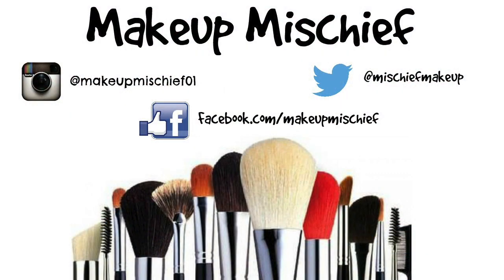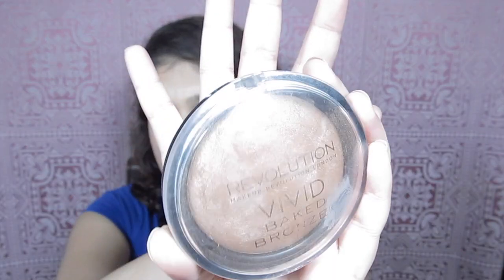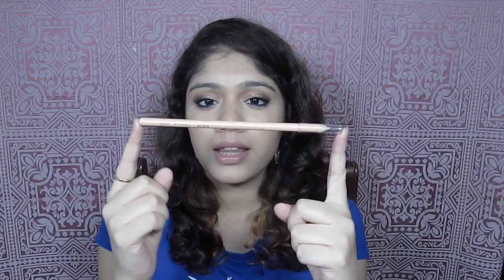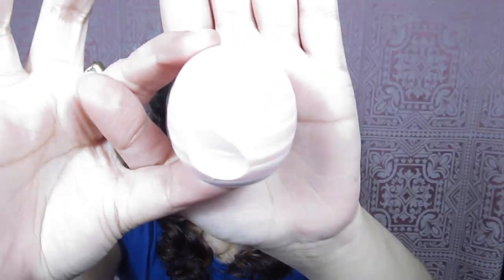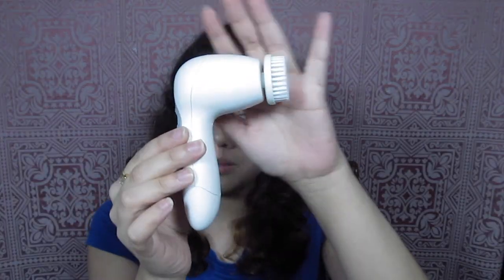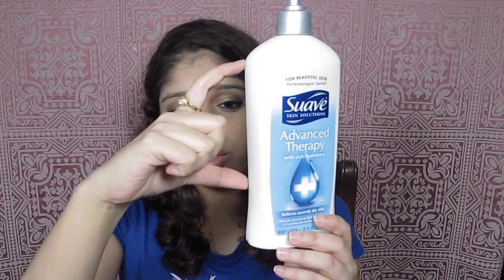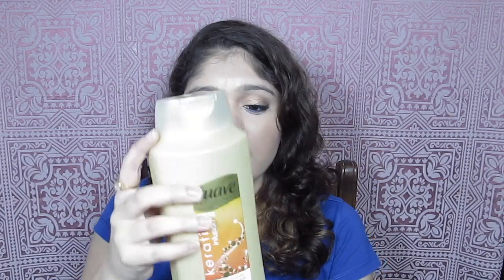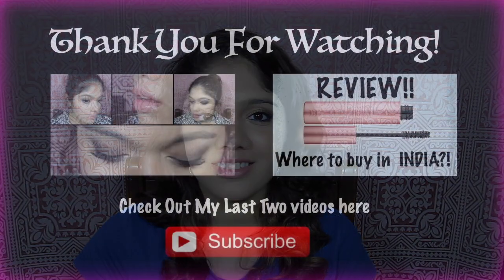Monthly Favourites | July 2016 | Makeup Mischief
Welcome to my monthly favourites for July 2016! What have your favourites been this month?

Products mentioned:
Rimmel Lasting Finish 25hr foundation - Soft Beige

wet n wild coloricon ombre blush - The princess daiquiris ($4.99)
Hard Candy Glow all the way Bronzer -tiki ($8)
 Makeup Revolution Vivid Baked Bronzer - Golden days
Sephora Liquid liner - black
wet n wild coloricon eyeliner - in the buff ($0.89)
Covergirl supersizer mascara - washable ($7.67)
revlon super lustrous lipstick - wink for pink (cream) Rs. 550 (shade not available in india)
revlon super lustrous lipstick - pink cognito (shine) Rs. 550 (Shade not available in india)

Olay oil minimising clean foaming cleanser
Olay Pro X cleansing system ($21.99)
Lotus Safe sun UV Matte gel (Rs. 295)
suave skin solutions advanced therapy body lotion ($3.93)
Suave keratin conditioner ($4.98)
Batiste Dry shampoo (rs. 749)
Victorias secret fragrance mist - hypnotised  ($5)

I do not own this photograph.